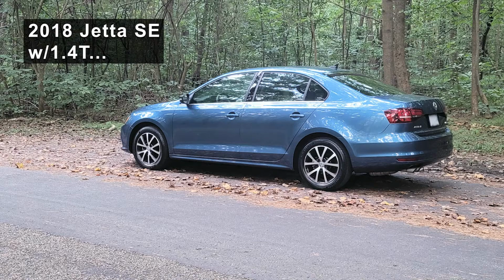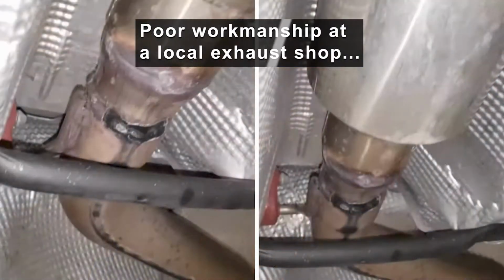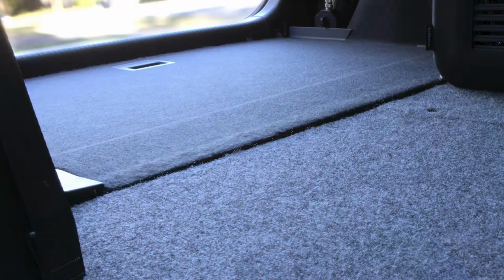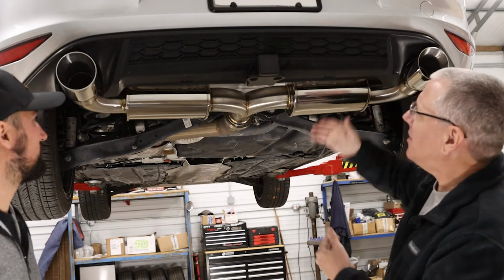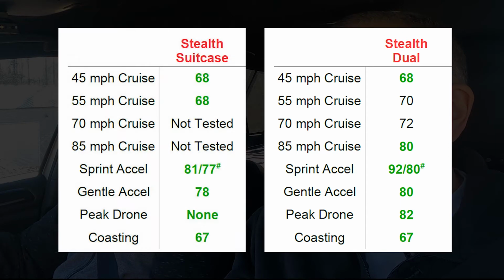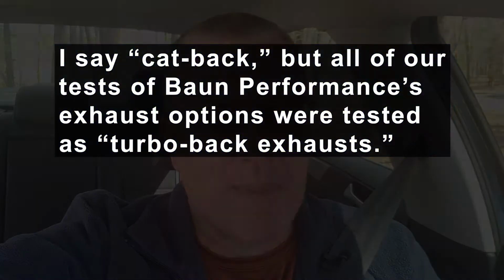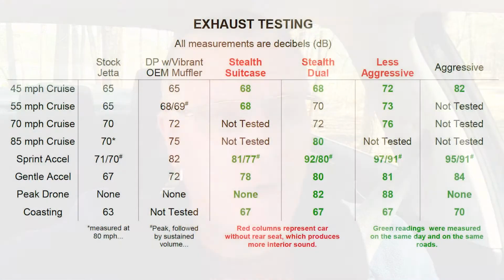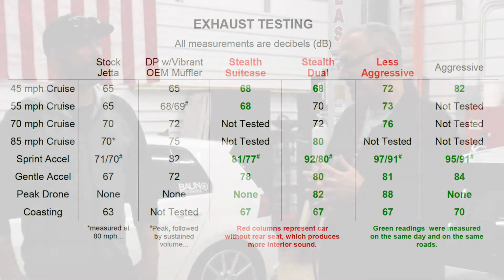Baun Performance Exhaust Options Review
In this video, I take a drive with four of the five Baun Performance exhaust options a give a review. This longer version features commentary with Jake as well as extended ride-alongs.

My Camera Setup:
GoPro Hero 9 Black
GoPro Media Mod
Canon 90D Video Creator Kit
Rode VideoMic GO (at home)
Rode VideoMicro Compact (in the car)
Rode Wireless GO Adapter
Rode Lavalier GO Professional
Glide Gear Teleprompter (for long videos)
Galaxy Tab S4 (for Teleprompter)

00:00 - Intro
00:59 - Stock Exhaust Overview
02:07 - Stock Drive
04:45 - APR DP and Vibrant Overview
06:52 - APR DP and Vibrant Drive
09:48 - BP Less Aggressive Overview
10:36 - BP Less Aggressive Drive
14:13 - The Power is There
15:22 - My Desire for Less
18:25 - Stealth Dual Overview
26:30 - Stealth Dual Drive
32:53 - Stealth Dual vs. Less Aggressive
34:34 - Stealth Suitcase Overview
37:58 - Stealth Suitcase Drive
42:10 - Stealth Suitcase FTW!
42:44:15 - Jake's Car
48:47:15 - Loudness vs. Power
49:46 - Comparing The Data
53:23 - Outro with Jake
56:41 - All Sound Clips